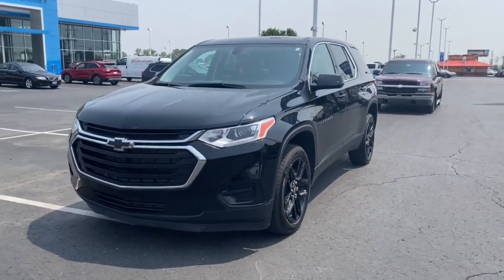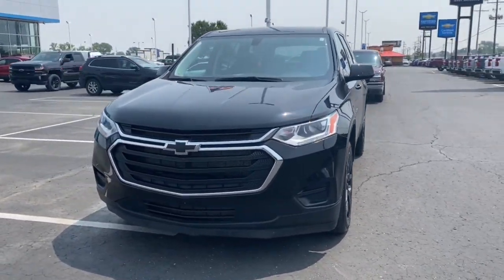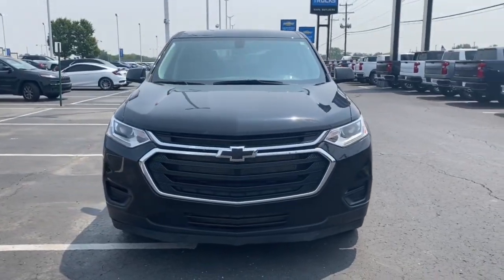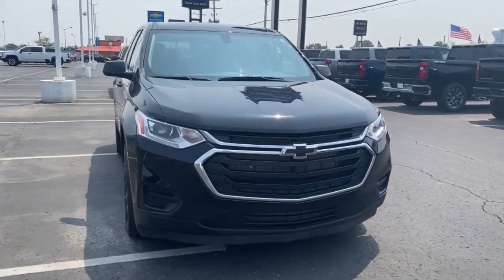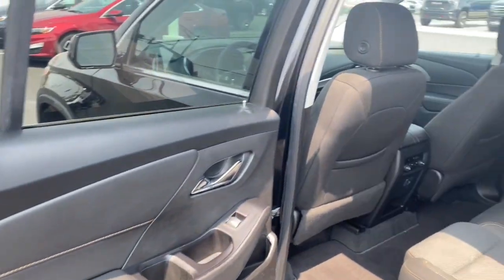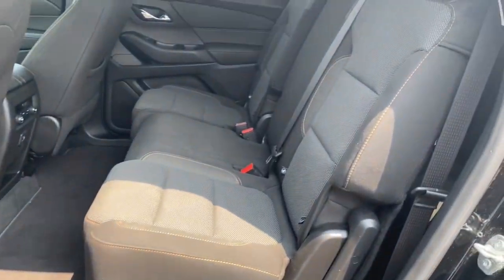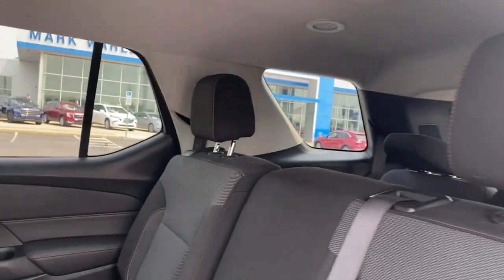2020 Chevrolet Traverse Columbus, London, Springfield, Hilliard, Dublin, OH CX3T192954A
Mosaic Black Metallic Used 2020 Chevrolet Traverse LS available in Columbus, Ohio at Mark Wahlberg Chevrolet. Servicing the London, Springfield, Hilliard, Dublin, OH area.

CARFAX One-Owner. Front License Plate Bracket Mounting Package, Preferred Equipment Group 1LS.brbrPriced below KBB Fair Purchase Price!brbrChevrolet Traverse 2020 Mosaic Black Metallic 4D Sport Utility 3.6L V6 SIDI VVTbrbrbrPURE PRICED FOR A QUICK SALE! All vehicles come with a complete safety inspection, full detail, 1 FREE OIL CHANGE, free 100 point inspection, FREE TANK OF GAS with delivery of this vehicle. Price does not include tax, title, and license or dealer fee. Vehicle located at Mark Wahlberg Chevrolet. INTERESTED, BUT NOT READY YET? That is okay... we never want to rush you at Mark Wahlberg Chevrolet. SAVE THIS VEHICLE to your MyAutoTrader. You will be updated of any future price savings and specials. It is real simple... Click SAVE THIS CAR above the main vehicle photo on the right or look for the star. SIGNING UP IS FREE: At the top right corner of this page, LOOK for the MyAutoTrader logo. Click SIGN UP and you are in...YOU CAN THANK US LATER, BY BUYING YOUR NEXT VEHICLE AT MARK WAHLBERG CHEVROLET!